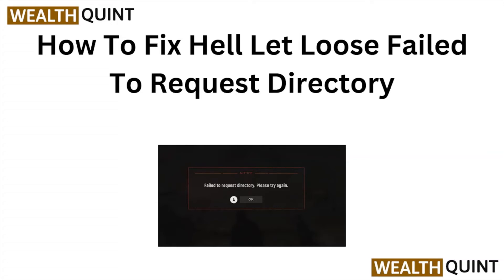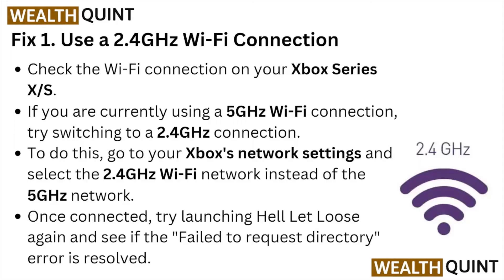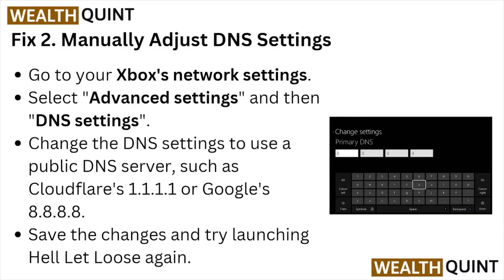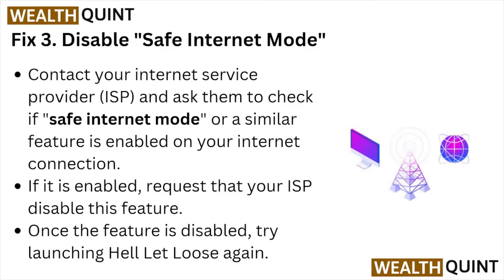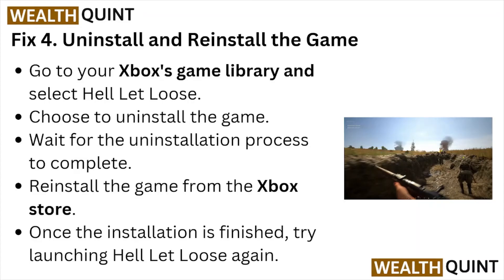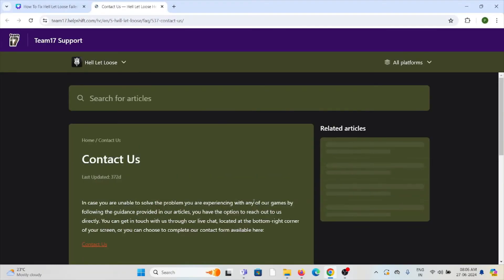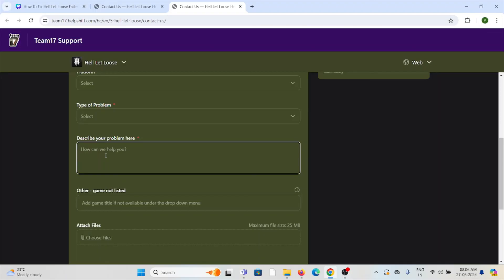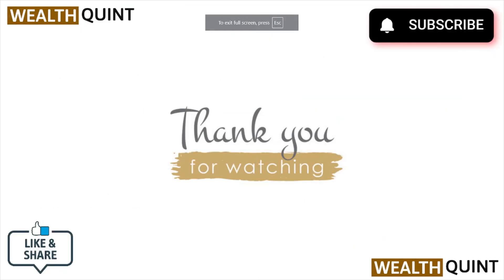How To Fix Hell Let Loose Failed To Request Directory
Today, we're going to show you How To Fix Hell Let Loose Failed To Request Directory. This can be helpful in various situations, such as Fixing "Failed to Request Directory" in Hell Let Loose ensures seamless server connections, uninterrupted gameplay, stable sessions, and enhanced player experience.

0:12 Fix 1. Use A 2.4GHz Wi-Fi Connection
0:44 Fix 2. Manually Adjust DNS Settings
1:06 Fix 3. Disable "Safe Internet Mode"
1:30 Fix 4. Uninstall And Reinstall The Game
1:51 Fix 5. Contact The Hell Let Loose Support